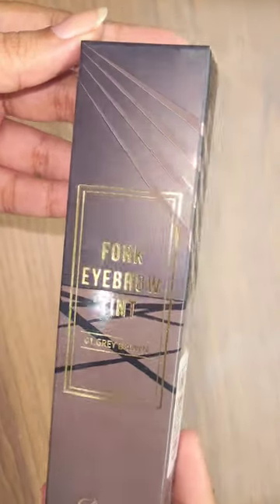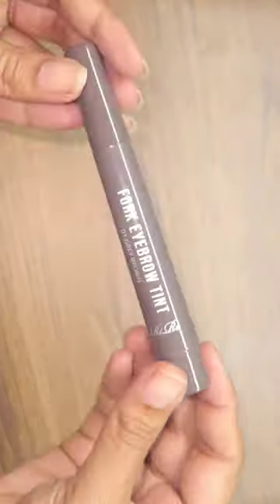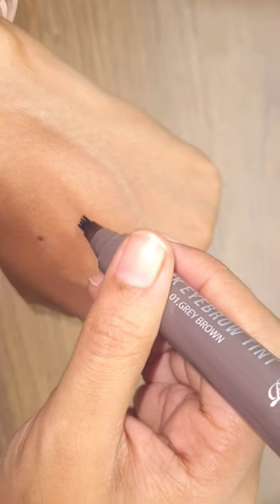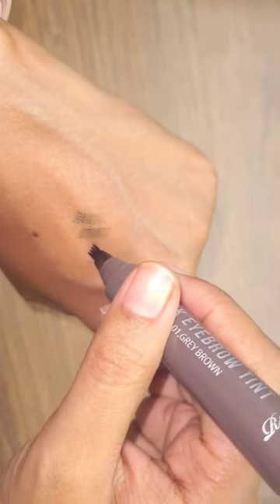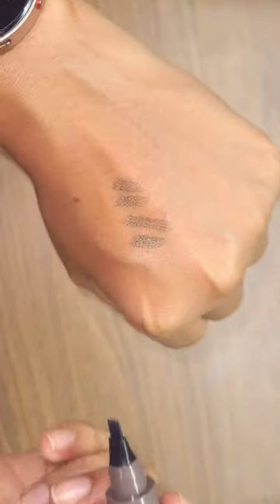RiRe Fork Eyebrow